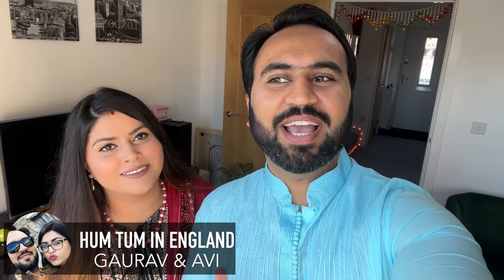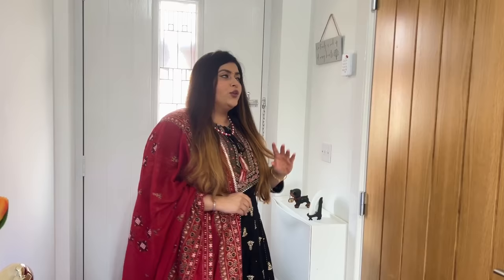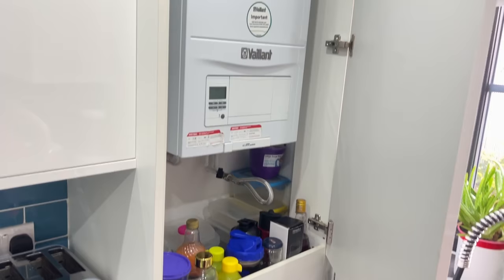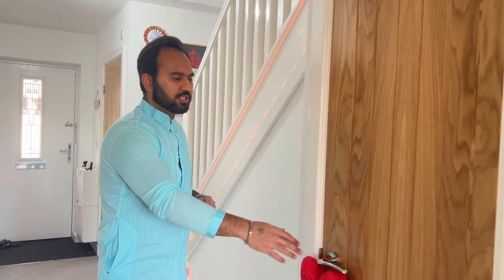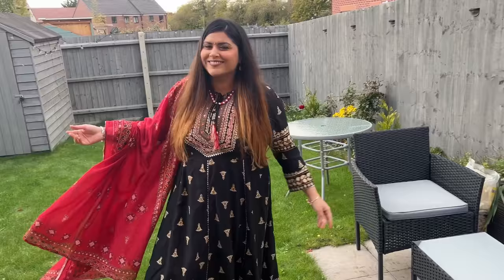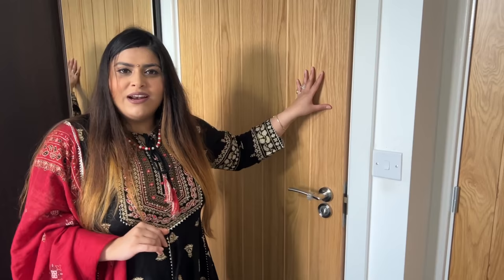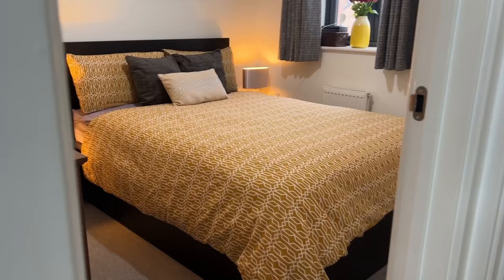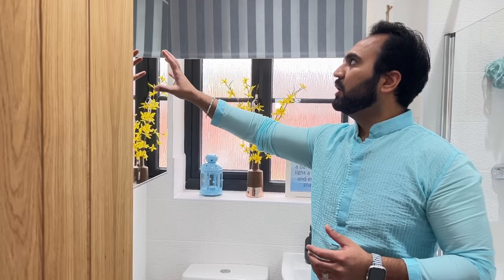Our HOME TOUR In UK | INDIAN Couple HOUSE TOUR UK 🏡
Title: Our HOME TOUR In UK | INDIAN Couple HOUSE TOUR UK

Let us take you to our House Tour In UK. Our home is located in Leamington Spa, Warwickshire.

GEAR We Use:
1. JOBY GorillaPod Kit
2. JOBY GorillaPod Stand
3. Video Stabilizer Gimble
4. Video Shoot (iPhone)
5. Mic
6. Video Editing device
7. Ring Light
8. iPhone Tripod

2. Top Places To See In LONDON In HINDI | One Day In LONDON | Hum Tum In England

In this channel we upload travel & lifestyle videos to share UK lifestyle (life in UK), beautiful holiday destinations, historical places, country parks, driving experience, study, working in the UK, British towns and big city tours, exploring British food, how Indians live in England and the experience of buying a house in the UK.

Love from Hum Tum In England !!